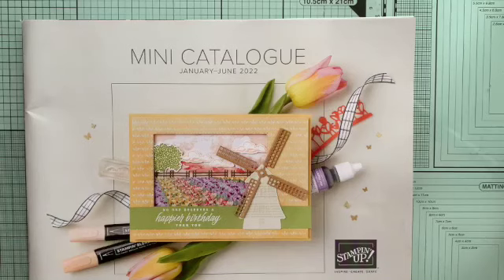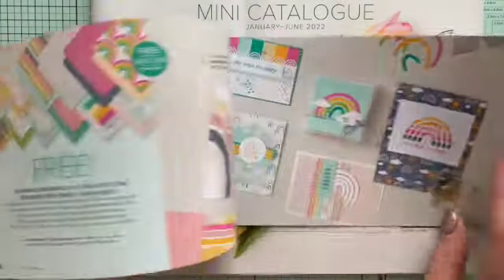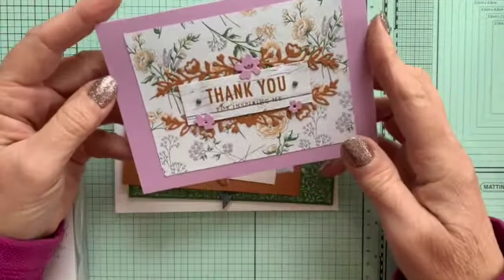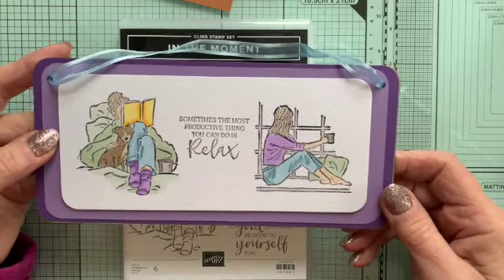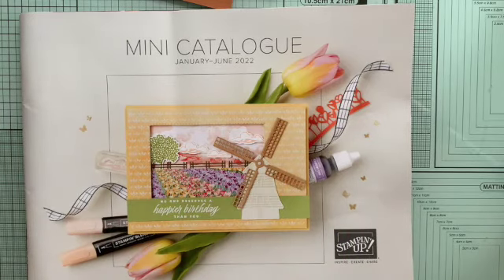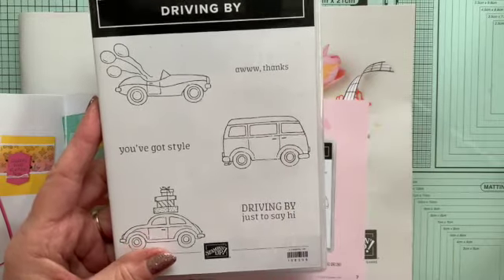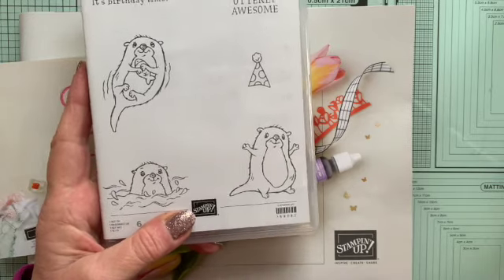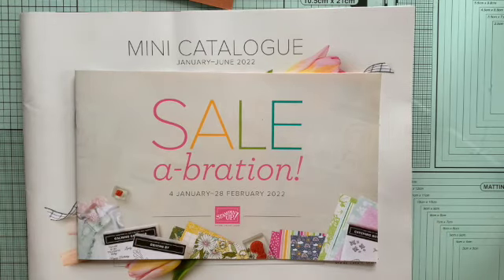Jan 2022 Mini catalogue and Saleabration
Have a look at some of the gorgeous new products in the 2022 January- June new mini catalogue. And for every £45 spend on any products between 4 Jan and 28 Feb 2022, you can choose a FREE item from the new Saleabration catalogue too. Join my online Craftalongs every second and fourth Thursday of the month to get some inspiration and gain new skills and ideas. Sign up to my email list at @ to get the details.